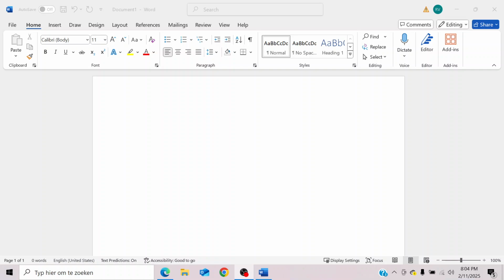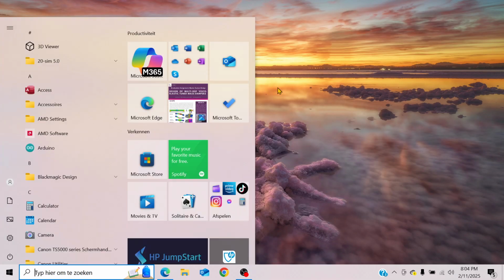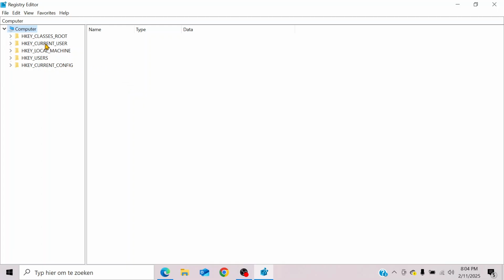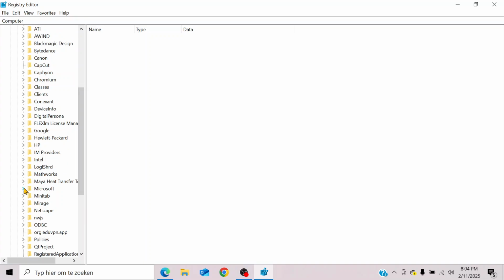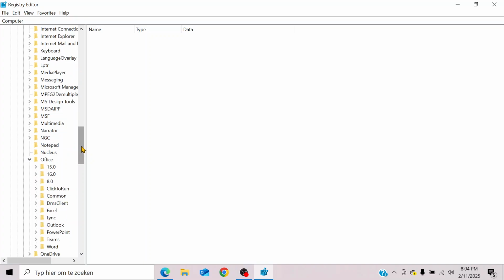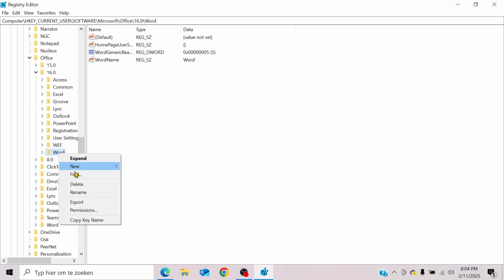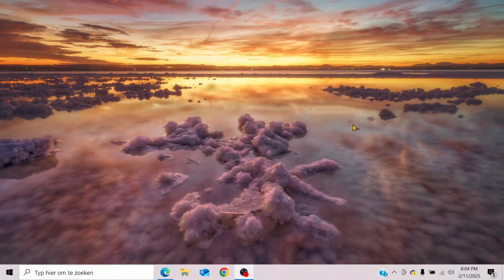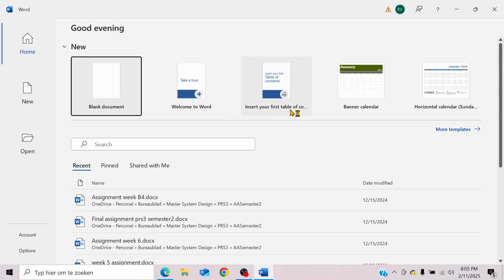How to Reset Microsoft Word to Default Settings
Having trouble with Microsoft Word? In this guide, we’ll show you how to reset Microsoft Word to its default settings, fixing layout, preferences, and tool issues with just a few simple steps.

🔹 How to reset settings in Word to default
🔹 Restoring Word preferences to their original state
🔹 Fixing layout and formatting issues by resetting Word

Follow these simple steps to restore Microsoft Word to its default settings today!